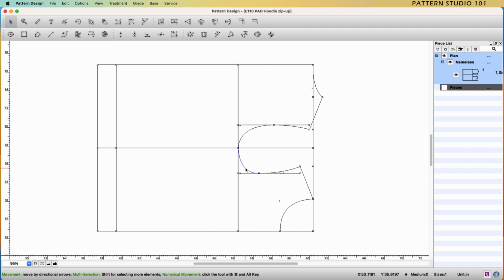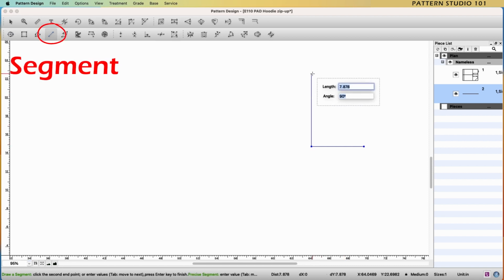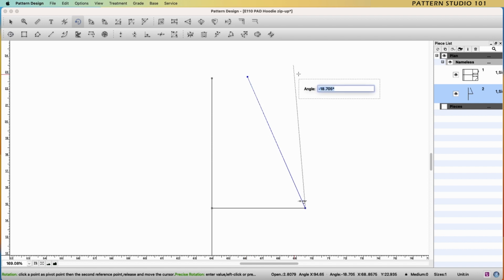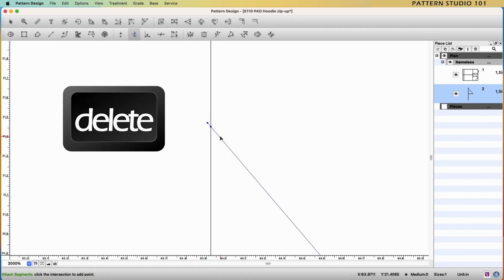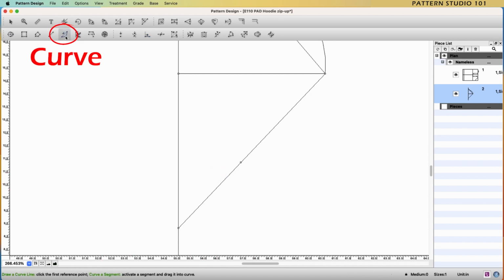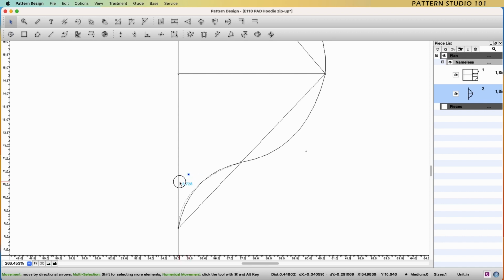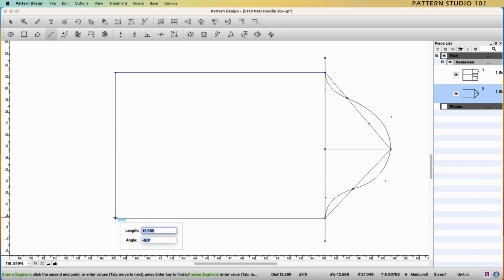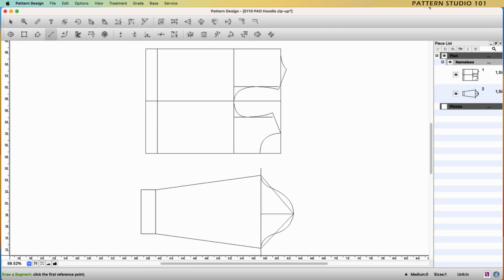Hood Zip-Up Jacket Sleeve Patterns from Scratch | PAD System Tutorial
Continuous tutorial from E110. In the video, I show you what tools to use to make patterns with PAD system. I make hood zip-up jacket sleeve pattern today, and will continue to make hood next time.
The easiest way of any pattern program is making patterns with the program. PAD Pattern Design is a great program to make patterns.

PAD Hotkey (Shortcut) List _ Download it for free
Using the hotkeys while you're drafting patterns will save a ton of your time.

🖐 Talk to me on social media 🖐